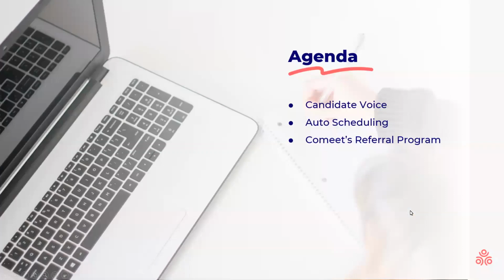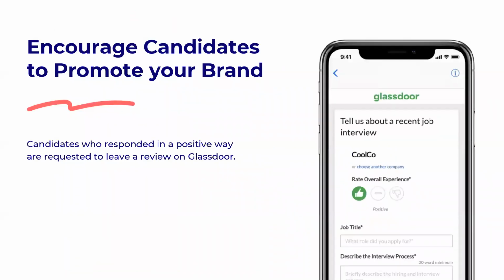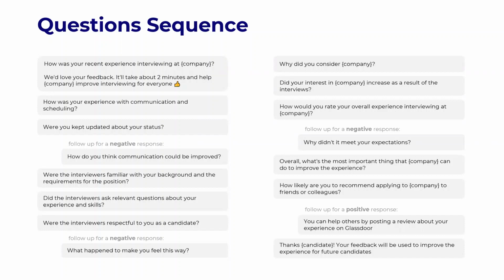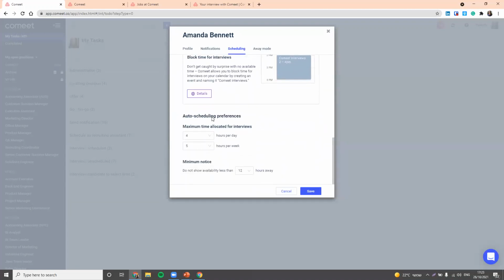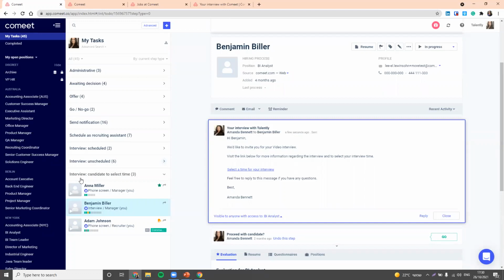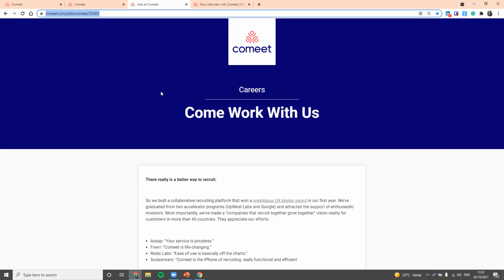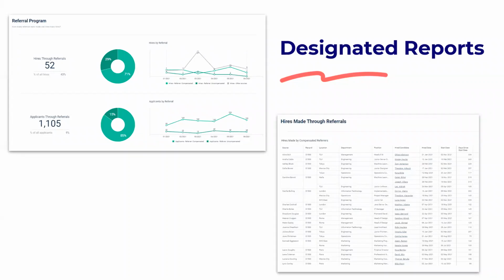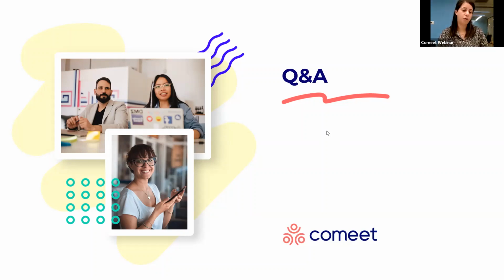Comeet Webinar: Noteworthy features to boost your hiring process (English)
We've been working hard to make sure our clients (you!) have top-notch features that enhance their recruiting processes, add automation and enhance reporting.

Join us to cover some of our noteworthy features including:
1) Candidate Voice Survey
2) Auto-Scheduling
3) Comeet's Referral Program